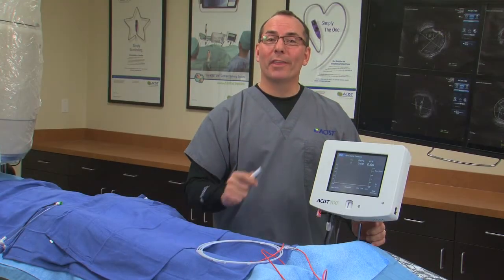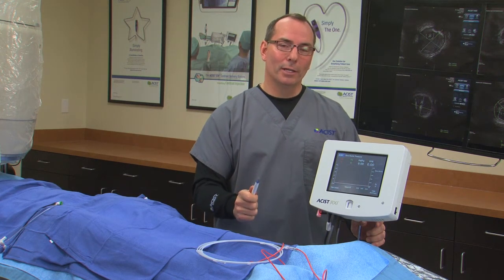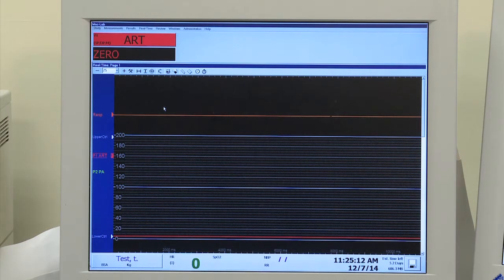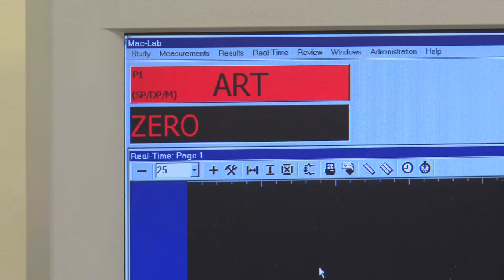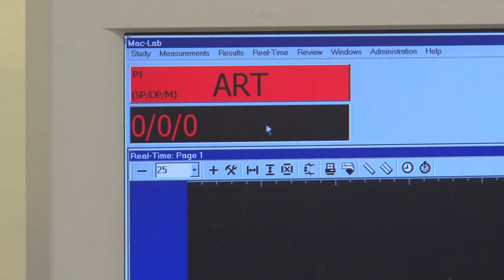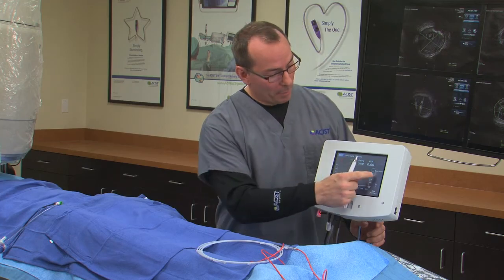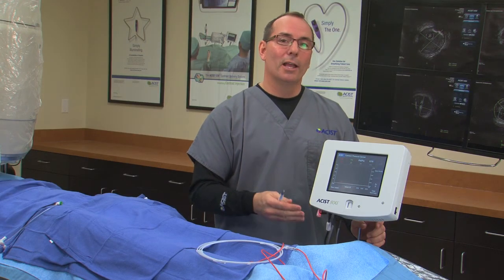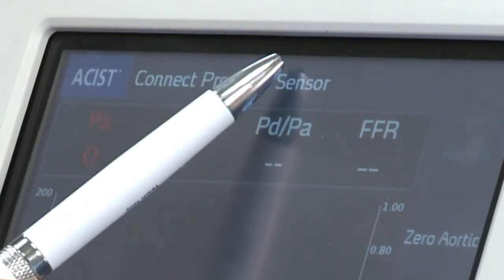RXi™ Zeroing the Hemodynamic system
ACIST® Medical Systems, a Bracco Group company, is a market leader in diagnostic imaging solutions that simplify complex cardiac cath lab procedures and radiology imaging. RXi and the ACIST Navvus® MicroCatheter give you the freedom to quickly and easily assess Fractional Flow Reserve (FFR) using your 0.014″ guidewire of choice along with a simple and intuitive user interface and flexible mounting configurations.